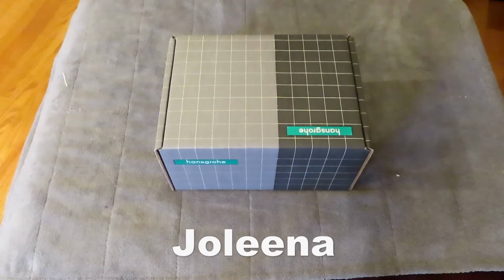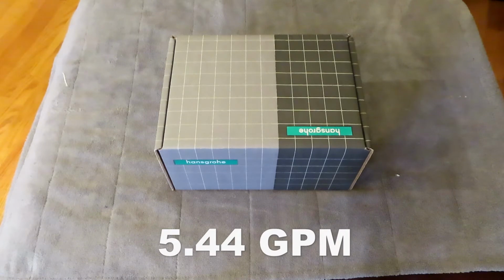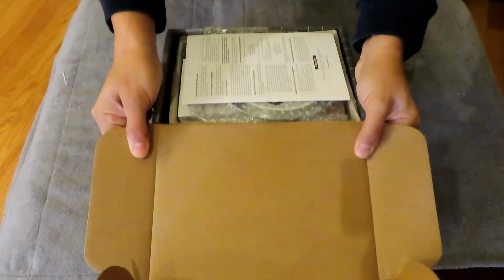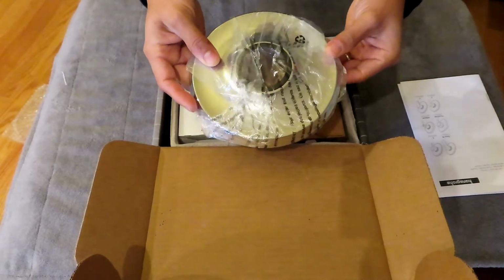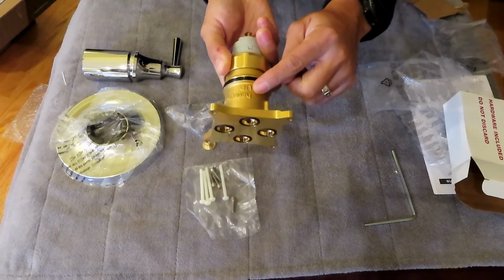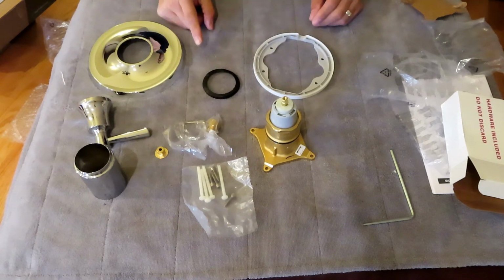Hansgrohe Chrome Pressure Trim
The Hansgrohe Handle Pressure Balance Valve Trim kit in Chrome

The Hansgrohe Handle Pressure Balance Valve Trim kit in Chrome (valve not included) came nicely packaged, everything was in a bag. It fits well with the Hansgrohe valve, it is a complete set.  I like its construction except for the cover, it’s made of plastic, on the other hand it will last a long time. The finish looks nice since there is chrome all over this washroom and it complements everything else. It keeps the temperature right at the same degree every time.
Overall it is of good quality and goes well with all chrome.